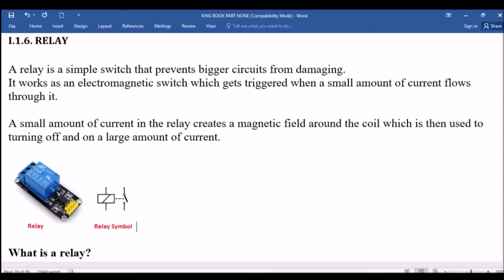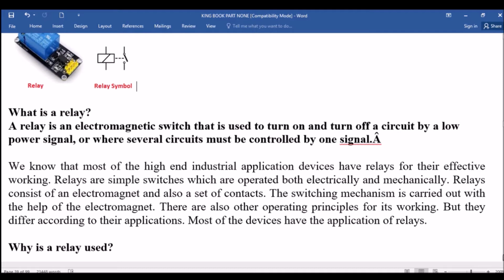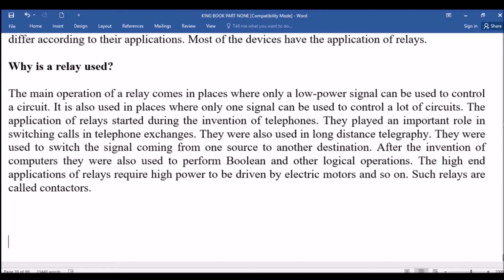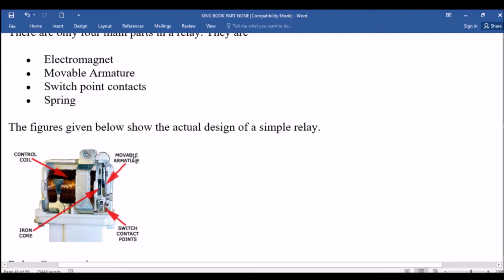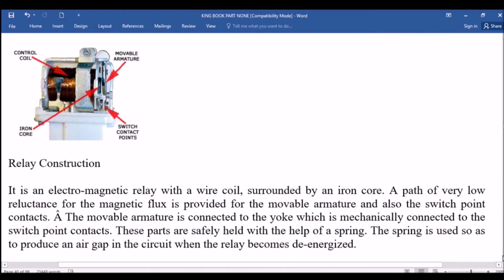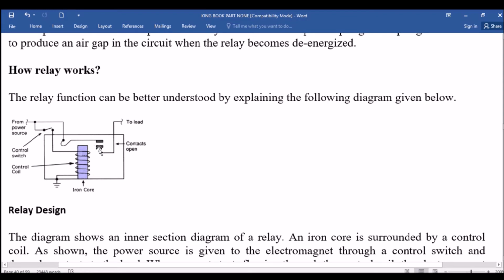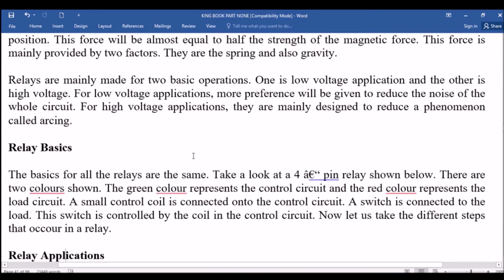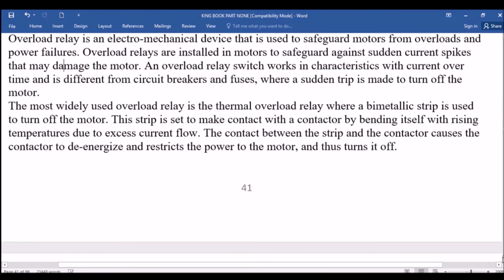Relay switche working principle and it's applications